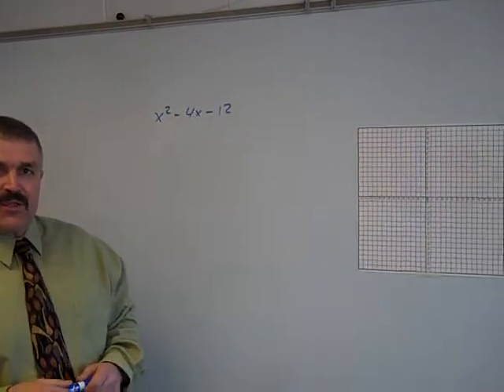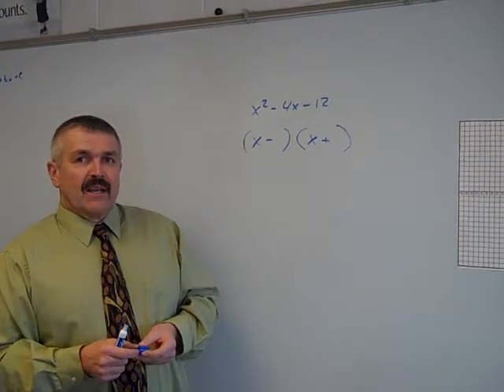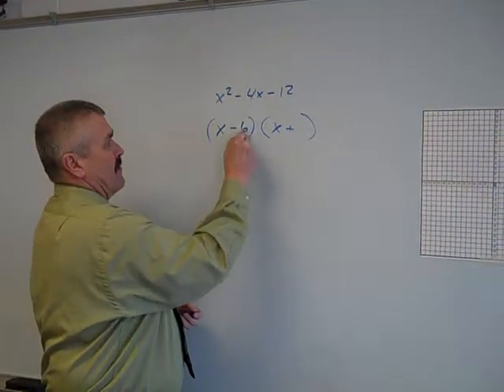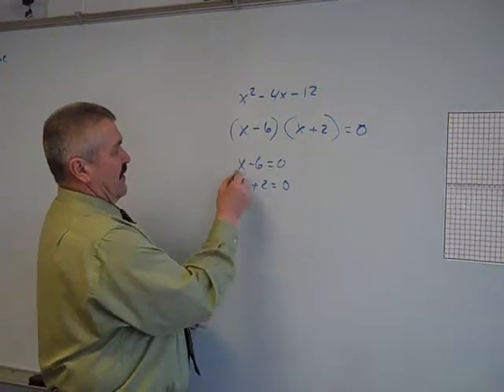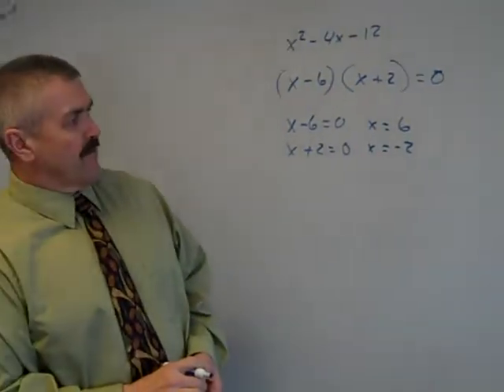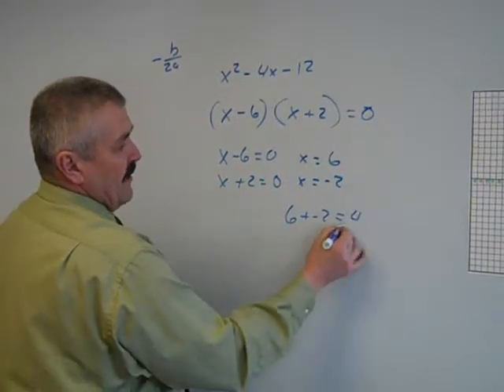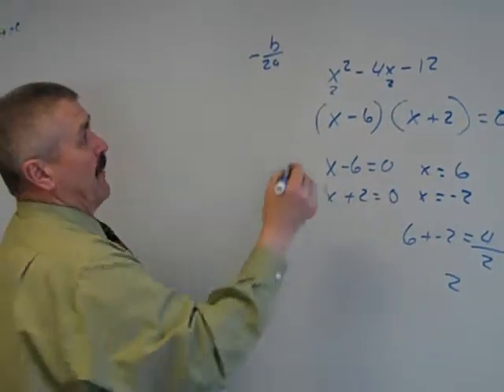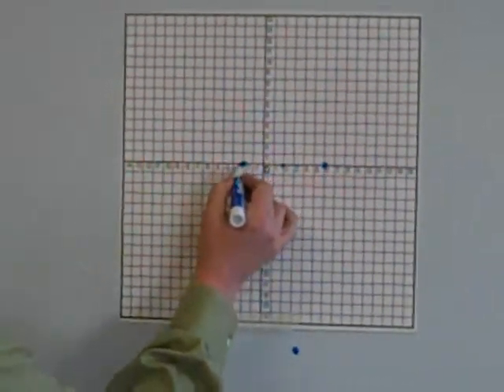Quadradics 042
Solving and graphing a quadradic equation